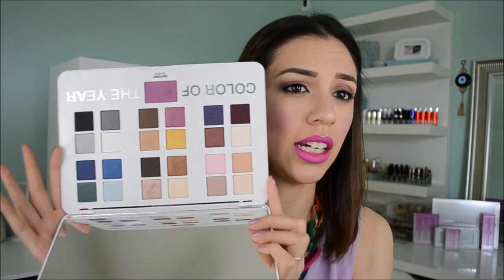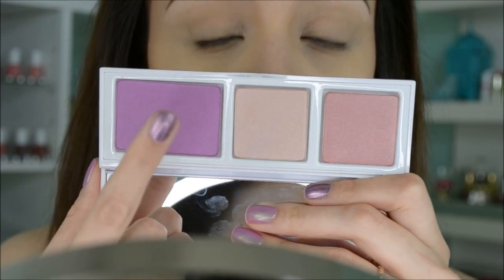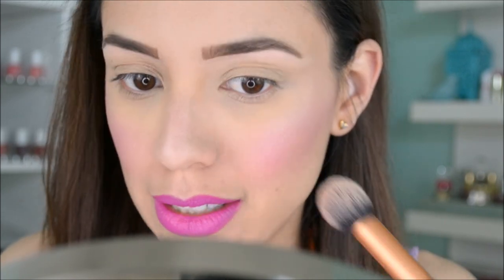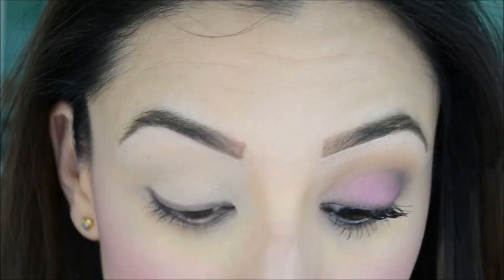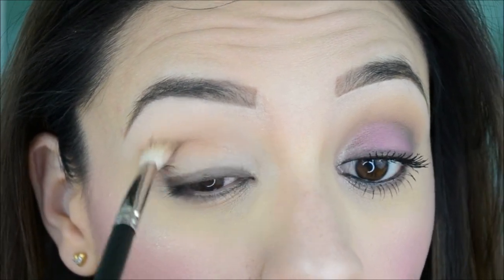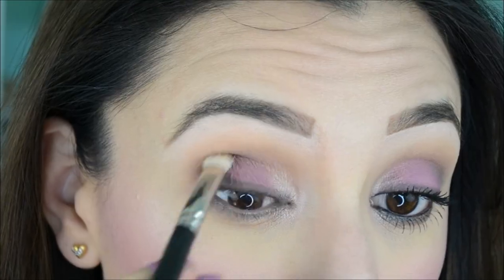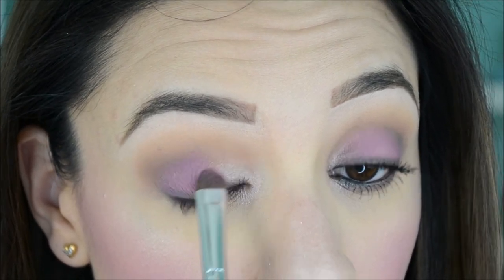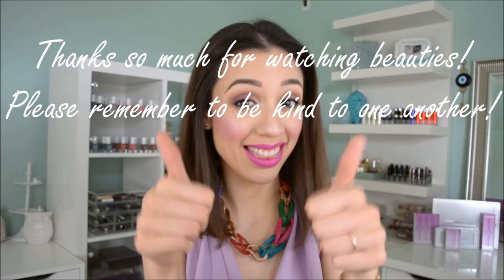Tutorial: Radiant Orchid + Review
♥ ♥ ♥ READ ME PLEASE ♥ ♥ ♥ [Available in HD... Welcome to MAH face!]

Hey pandas!

Color of the year... wow, what a color! The best part of radiant orchid is that it is free to your interpretation! Pink? Purple? Totes up to you beautiful! Show me what you come up with ♥!

***EXACT LIP COLOR DUPE: Maybelline Vivid in HOT PLUM!!!

Products Used:
-Mac Magenta Liner
-SEPHORA+PANTONE UNIVERSE Radiant Rush Matte Lipstick
-SEPHORA+PANTONE UNIVERSE Rush Luster Cheek Sweep (radiant orchid blush + Spanish villa highlight)
-SEPHORA+PANTONE UNIVERSE Radiant Femme Artistry Set
(Dawn all over, Rain Drum on lash lines + outer v, Camel + Toasted Almond on crease, Rose Cloud on inner corner)

Products Used (not seen):
ABH concealer
ABH Contour Kit
ABH Brow Wiz, Powder, Gel
Milani Liquid Eye

♥Let's chat!

♥What I'm wearing:
Top- Kohls
Nails- Essie Splash of Grenadine + OPI Significant Other Color

♥Discounts, Promos, +  Sign Up Links:
My fave beauty subscription -- Ipsy $10/month

My fave Whitening Lightening products -- Dial A Smile Lipglosses and Brow Bar To Go

Hi beauties! I'm Dani! A twenty something year old wife, mommy, chef, nutritionist, animal lover, and lover of LIFE! YouTube is a fun place to meet great friends and learn! My channel is a warm, welcoming, and safe! In order for me to upkeep the integrity of our safe zone, I only implement ONE code of conduct and that is: Share comments that are positive, helpful, empowering, uplifting and productive. Negative comments will automatically be erased, and hateful, hurtful, or negative people will automatically be blocked. I hope you understand. Remember that every time you disrespect someone, you are disrespecting yourself. I have no tolerance for you here. And for those of you with continued positivity... THANK YOU for being you, and giving me so much of your time! You are loved, needed, and highly appreciated! ♥

FTC- All items were purchased with my own resources, unless otherwise noted. I don't accept money in exchange for positive reviews.